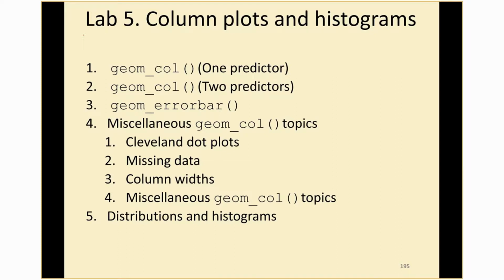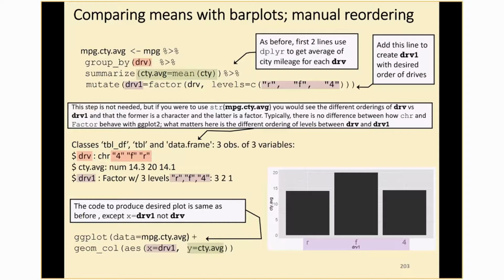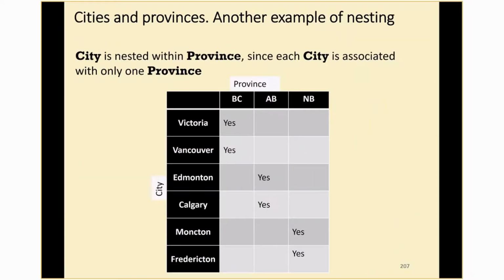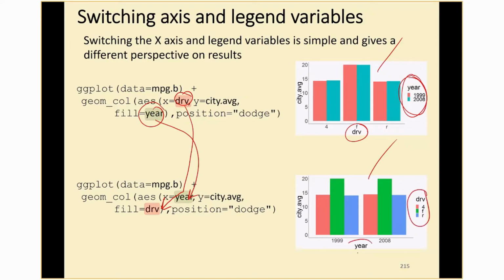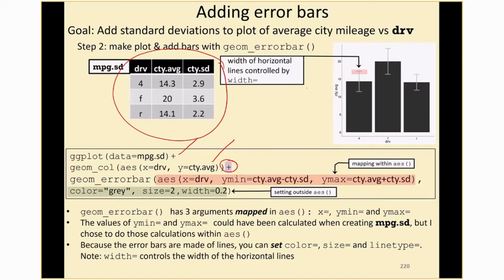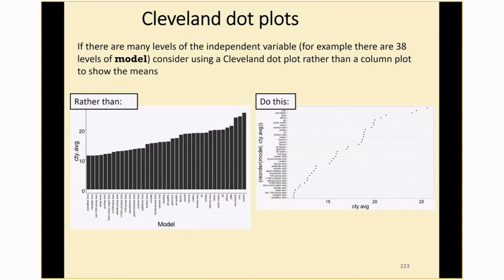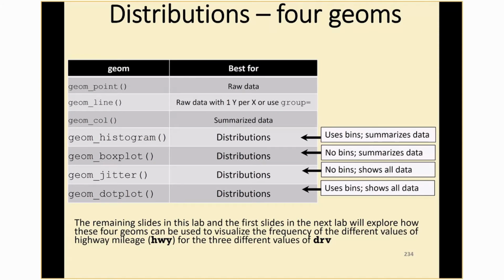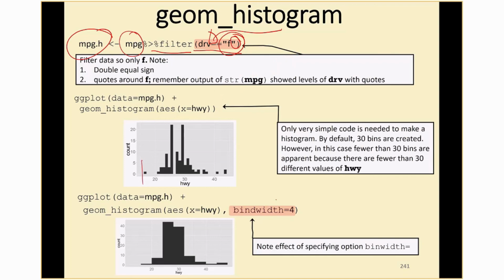Lab 5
The following is a list of the 8 topics and when they appear. Click on the time to go there. Select SHOW MORE to see all
geom_col (One factor) 00:00
geom_col (Two factors) 14:30
geom_errorbar 29:52
Miscellaneous (Cleveland dot plots, missing data, bar widths) 41:15
Distributions (Histograms) 45:25